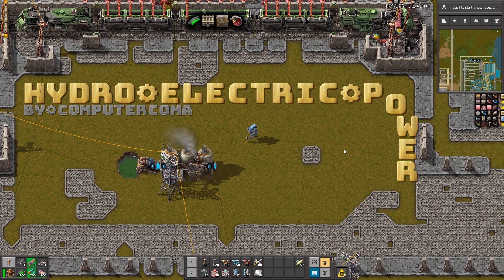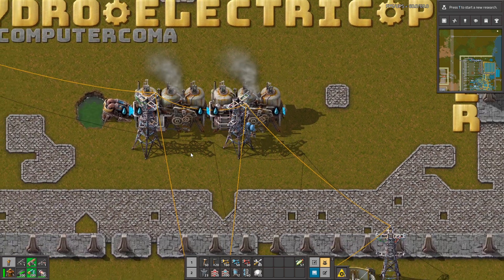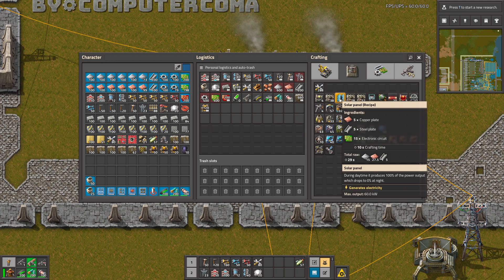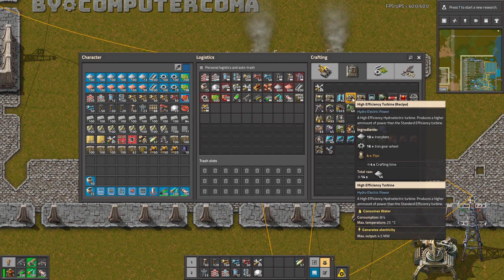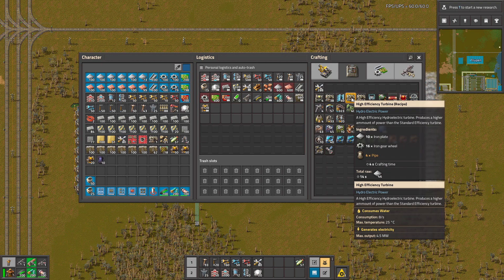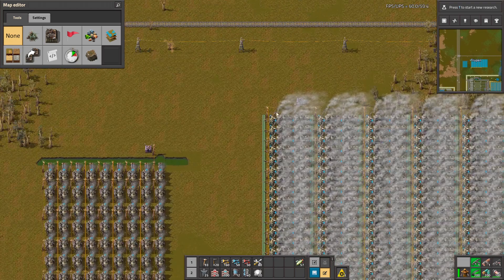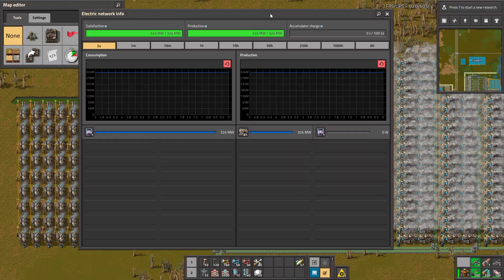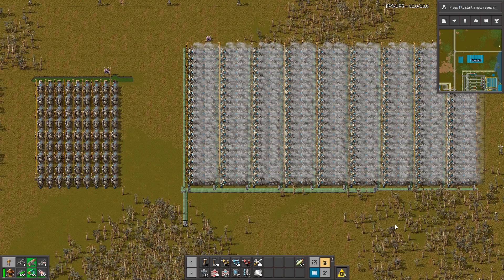PRINT Electricity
Hydro Electric Power Adds some starter and early game Hydroelectric power generation.